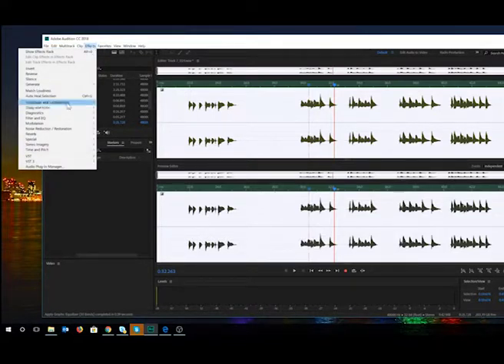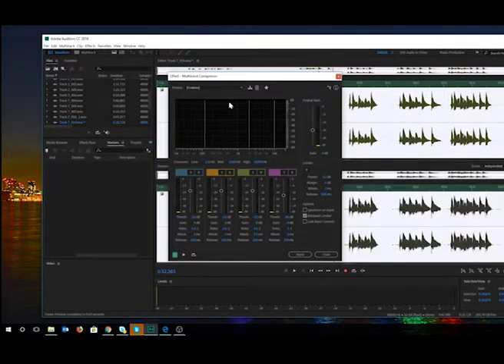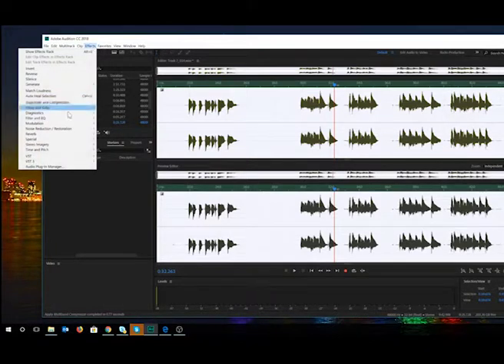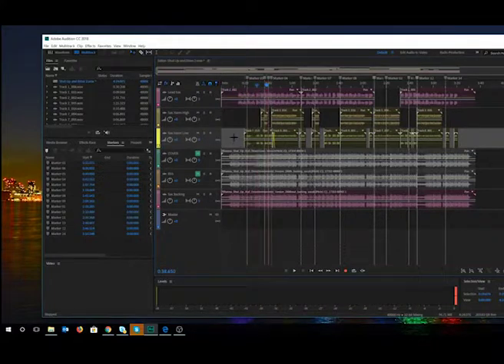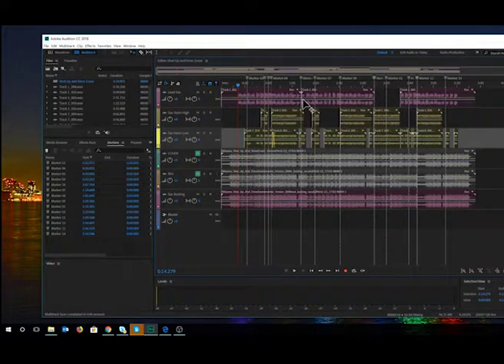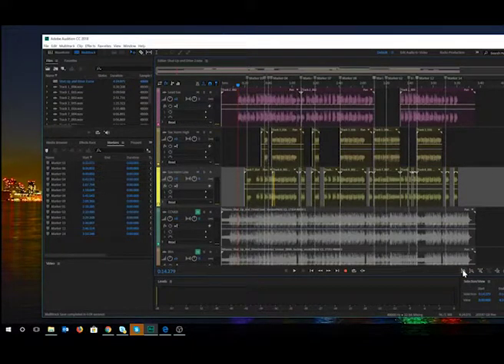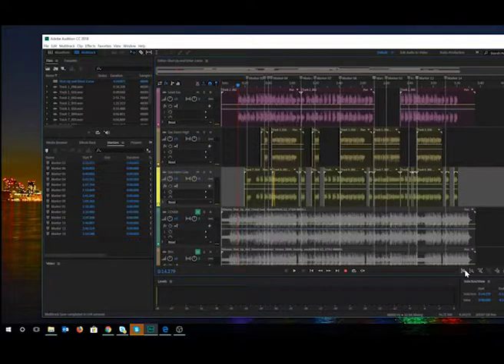How I Process My Sax Sound with Adobe Audition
Having taught myself the Adobe tools I use, I thought it would be nice insight to be able to see what I do to process my sax sound.  All of my Sax Fantastic videos have the audio processed in this way prior to a video being filmed.

The resulting sax cover from this video will be uploaded on 18th July.